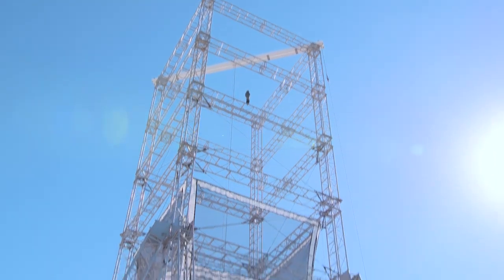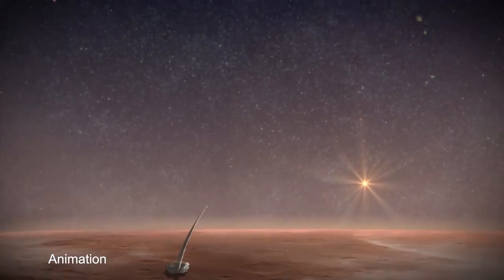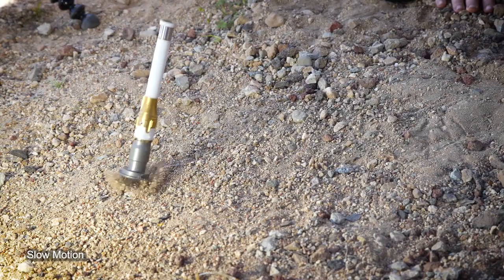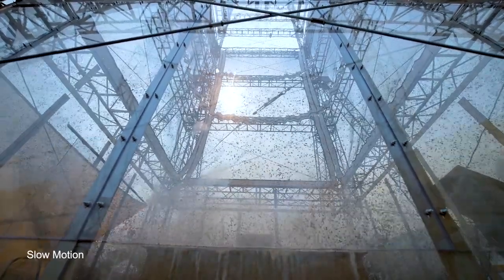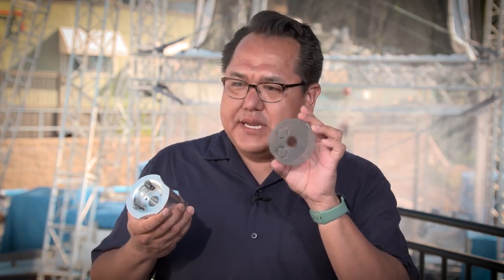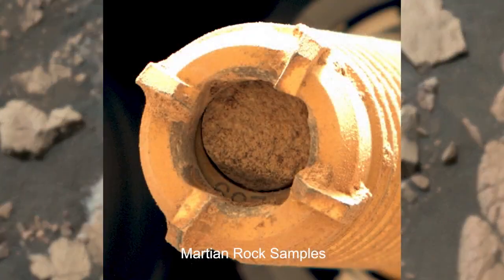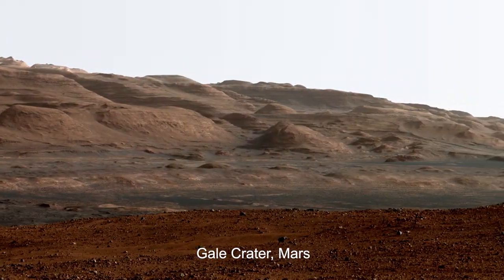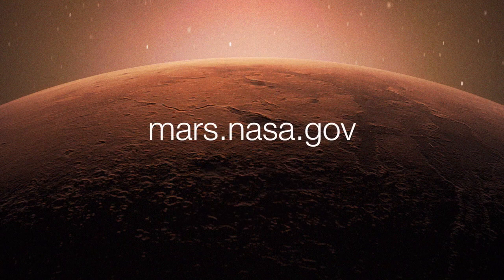How to Bring Mars Sample Tubes Safely to Earth (Mars News Report)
NASA’s Perseverance Mars rover is filling sample tubes with rocky material on the Red Planet as the agency works on the next steps to get them safely back to Earth. The Mars Sample Return campaign would bring samples collected by the Perseverance rover to Earth for detailed study. The campaign involves an international interplanetary relay team, including the European Space Agency (ESA). These samples could answer a key question: did life ever exist on Mars? Aaron Yazzie, who works on the Mars Sample Return campaign, explains the work being done at NASA’s Jet Propulsion Laboratory to ensure the safe return of the sample tubes.
For more information on Mars Sample Return, visit mars.nasa.gov/msr Credit: NASA/JPL-Caltech